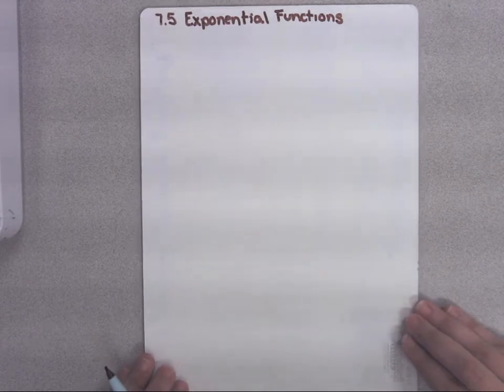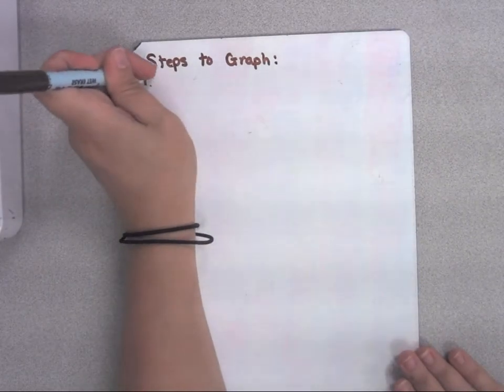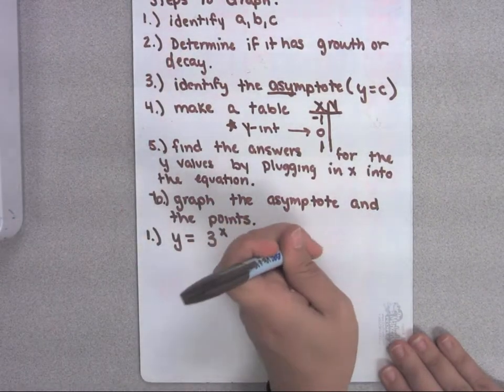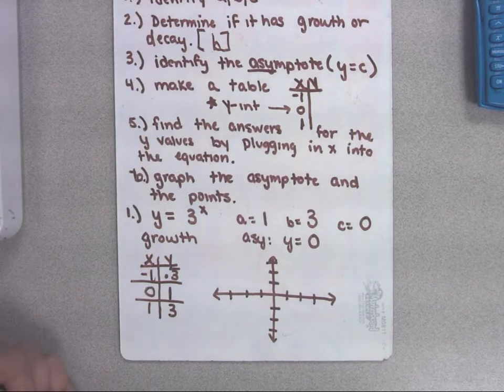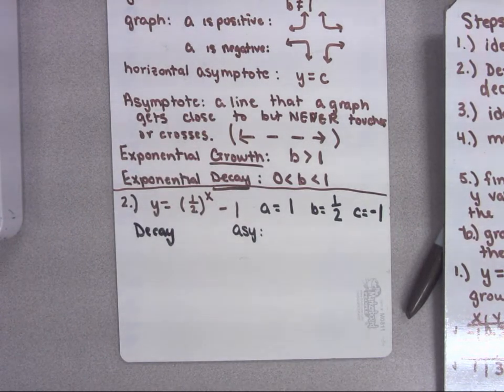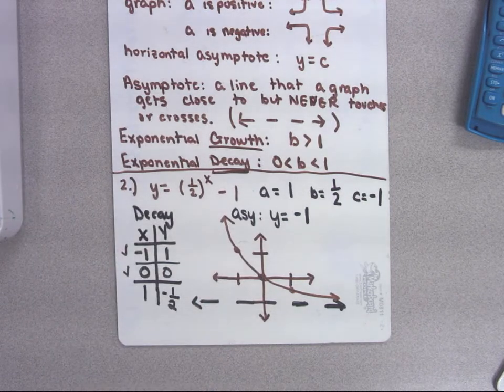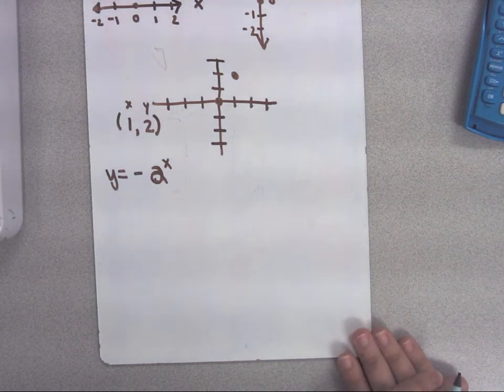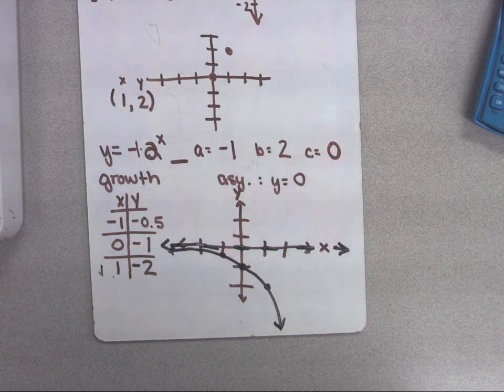7 5 A10001